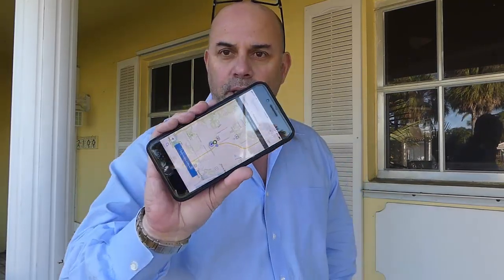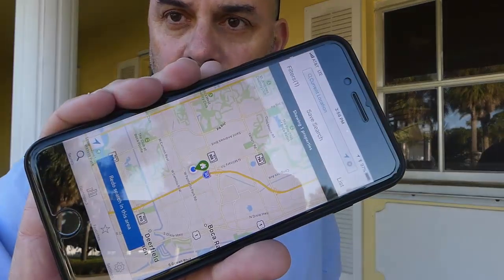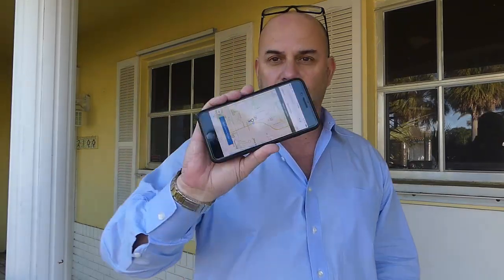How To Find Properties To Flip on Real Estate Online Auction Sites like Auction.Com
In this video, I talk about bidding on Auction.Com. There are a lot of online auction sites where properties are listed for sale. Most of these listings are for cash investors that bid on these properties.

Many of the properties listed on online auction sites can be good candidates for fixing and flipping.  A lot of the properties that are listed are Bank Owned REO Properties and Short Sales. Some of the most popular online auction sites include But there are many other real estate auction sites.

The banks also have their own web sites where they list their inventory of bank owned properties for sale. Bidding on Online Auction Sites can be very confusing and I will explain to you why. These online auction sites started proliferating as a result of the foreclosure crisis when there was too much bank owned inventory on the market. Banks found that they needed an efficient mechanism to move large amounts of inventory off of their balance sheets and directly to investors. And with this, sites like Hubzu (used to be called Go Homing) were born. Originally these sites only had bank owned properties and short sales on them and they were a great source of deals for investors. We purchased hundreds of houses through these online auction sites. However as time went by, and inventory dried up, these sites realized that they needed more inventory. So they started listing first foreclosure trustee sales, then regular sales direct from seller, and finally some of these sites (like Xome) started feeding in MLS listings as well.

This creates a lot of confusion for investors. For you, as an investor you need to learn how each of these sites work. Bidding on Hubzu is different to bidding on Xome which is different to bidding on Auction.Com. Each site has different features and it is important to understand these features and know what to bid on and which properties to avoid. These sites have different bid requirements and bidding on the wrong properties can be a huge mistake (for example trustee sales).

I put together a 15 page PDF Report on Auction.Com that outlines bidding on Auction.com, and what you need to be aware of before you bid. Reading this 15 page PDF Report could save you thousands of dollars. Just learning how to bid on multiple properties without having to put up multiple deposits will save you thousands of dollars. And knowing what not do bid on - well that could save you a lot more!

I am limiting the download of this PDF to only 100 copies (total)

In addition to buying houses from online auction sites, I also buy a lot of houses from wholesalers. I probably purchase 50% of my houses from wholesalers and the other 50% are a combination of online auction sites, direct mail and buying direct off the MLS.
Inventory is changing, and as inventory tightens, the direct to seller model is still a great way to acquire properties. Many wholesalers utilize this strategy, and if a wholesaler has a good deal under contract that I could fix and flip for a good profit then I am going to buy the property regardless of their fee and how much they are making. That is how wholesaling real estate works.

I have a brand new training on wholesaling real estate and flipping houses.